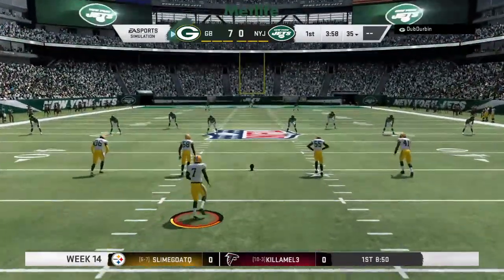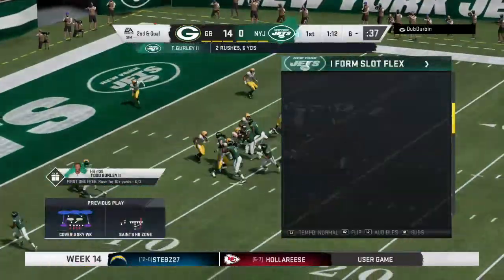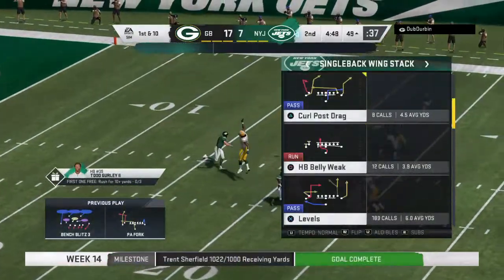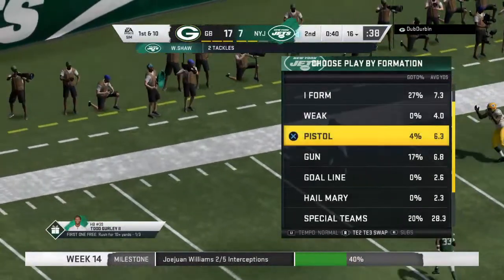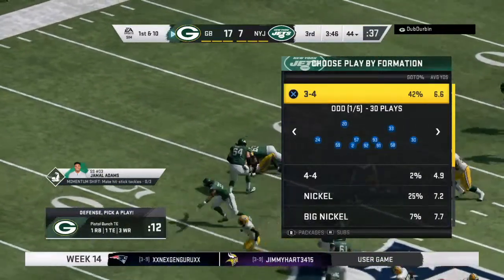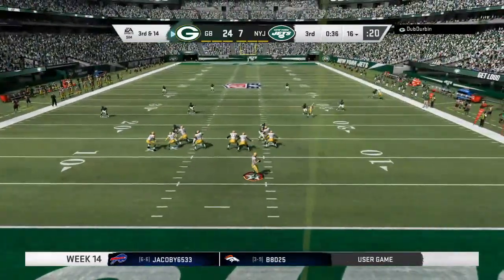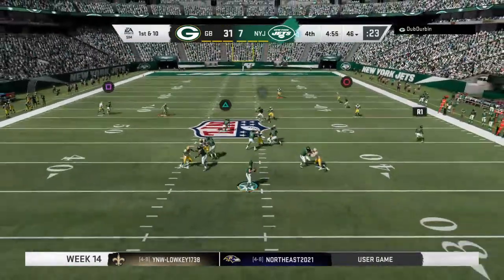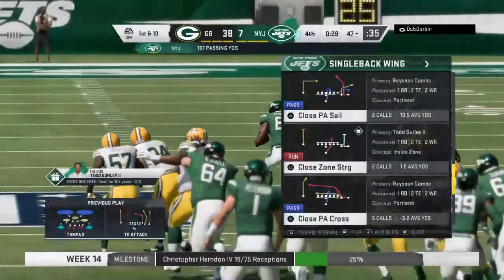Murdock5_9's Live PS4 Broadcast